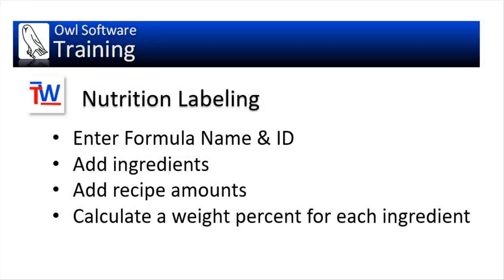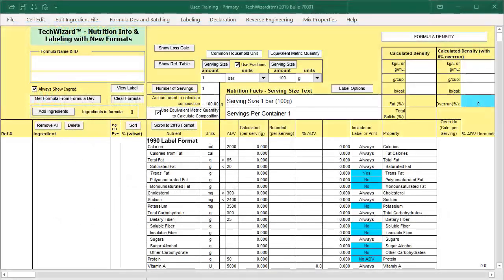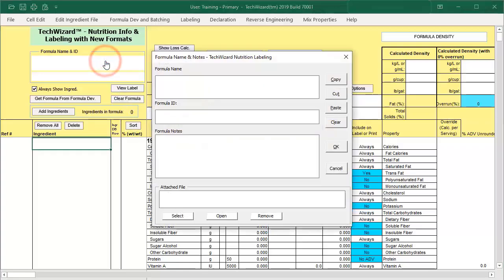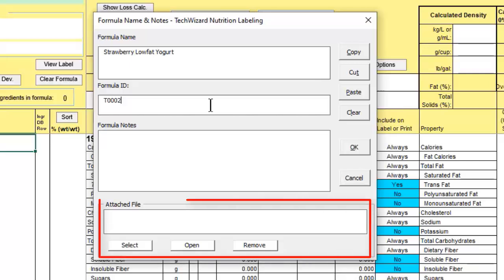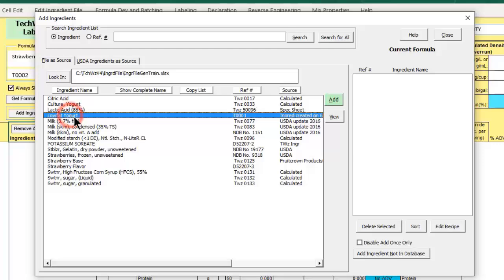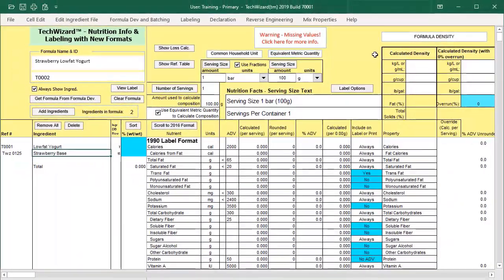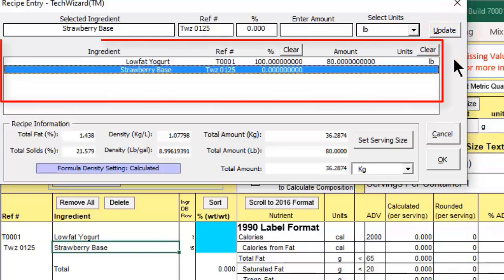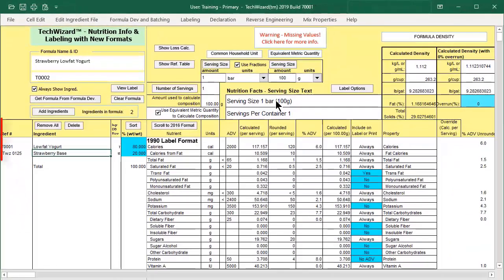Build Recipe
This video describes building a nutrition labeling recipe.